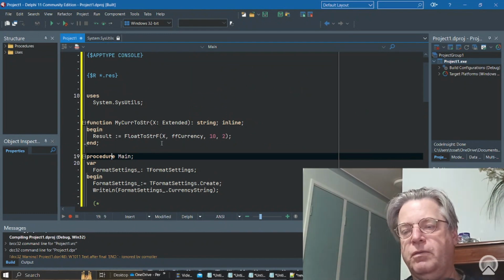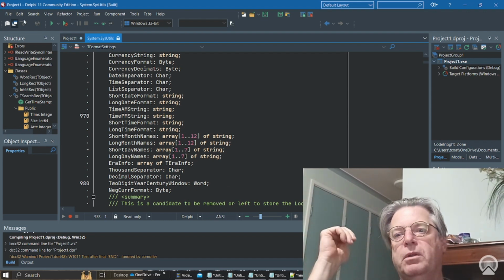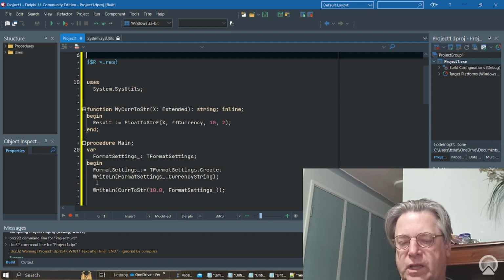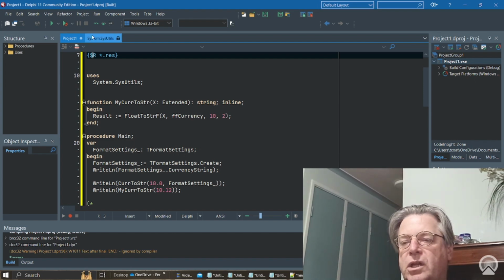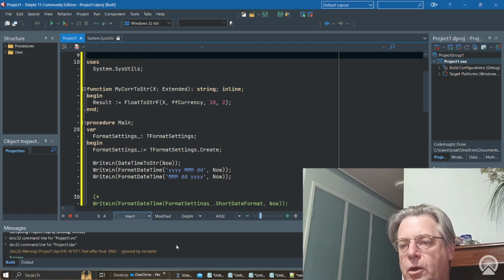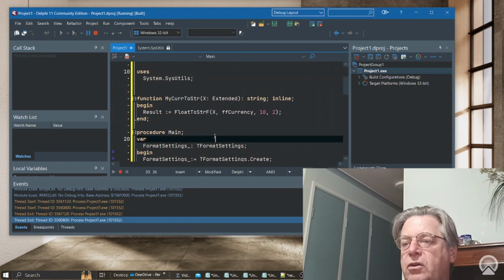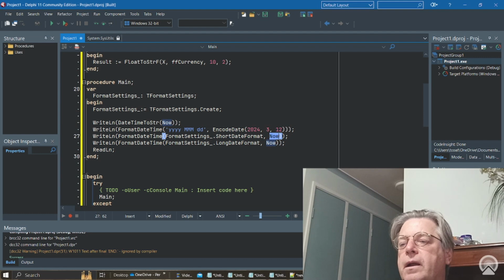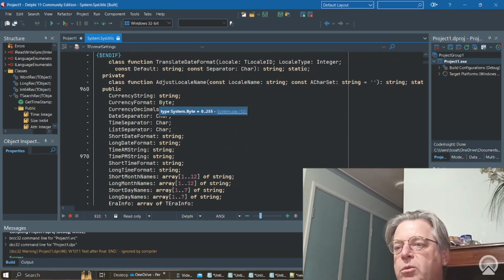Delphi App Internationalization: Formatting Dates, Currencies & More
Expand your Delphi app's reach! This video dives into internationalization by demonstrating how to format currencies, dates, and times for different locales using Delphi's format settings. Ensure your app displays information accurately for global users!